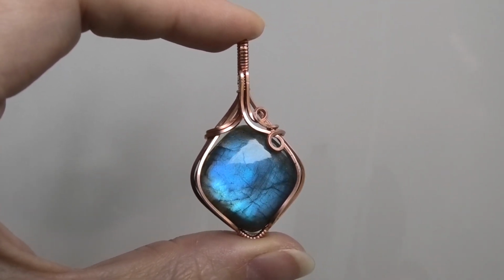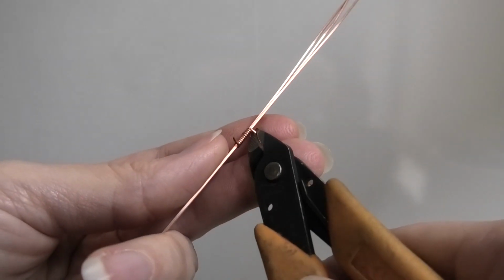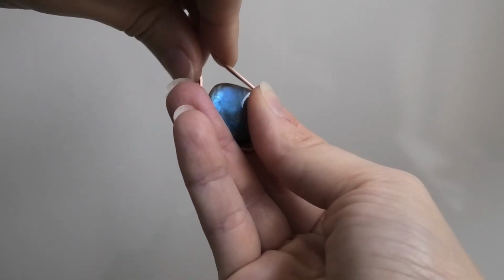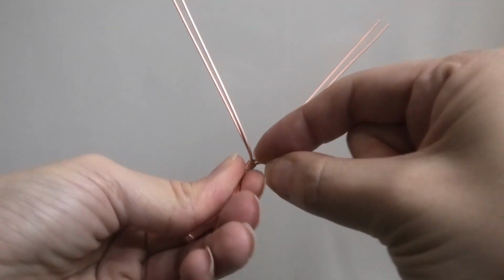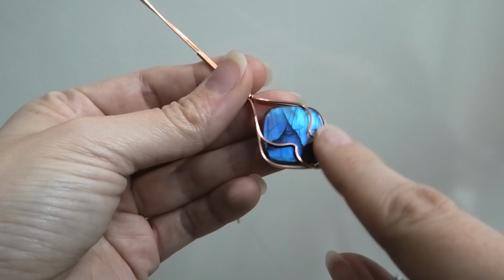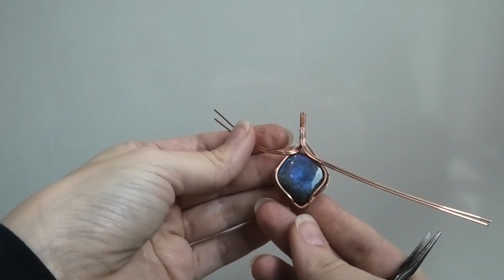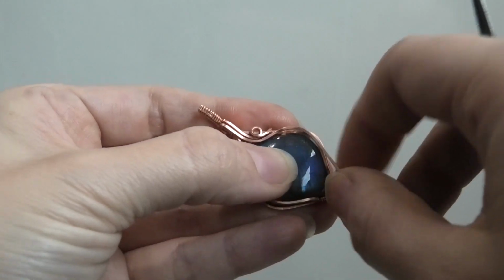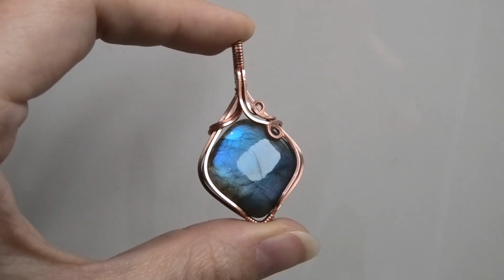Square/Diamond Cabochon Simple Wire Wrapped Swirl Pendant Tutorial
Materials:
3 pieces of 20 gauge square wire, 11 inches long
22 gauge half-round wire(no need to measure and pre cut, just keep it on the spool and use as needed)
1 cabochon (mine is just a tiny bit less than an inch)

All my wire is dead-soft bare copper from Rio Grande
How I oxidize my bare copper wire using liver of sulfur:

My pliers(Xuron Needle Nose)
My Wire Cutters(Xuron Micro-Shear)
My Round Nose Pliers(Beadalon Ergo)